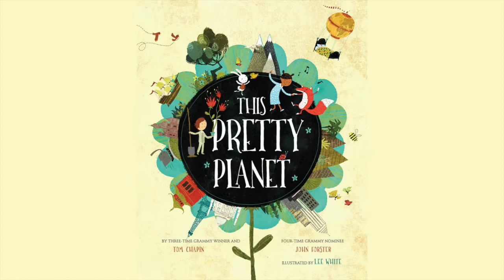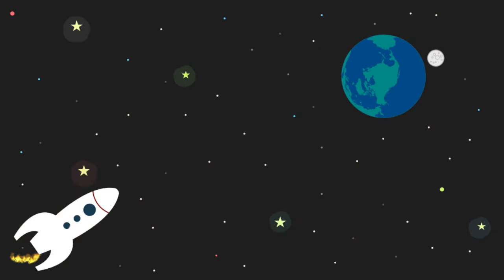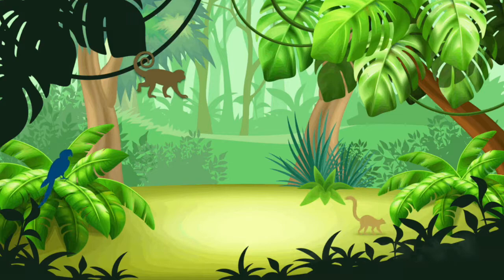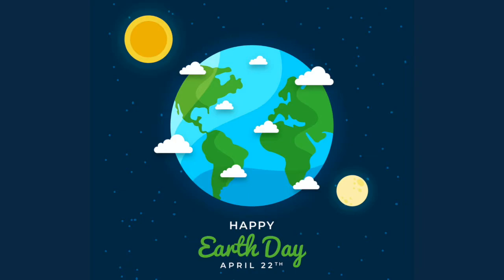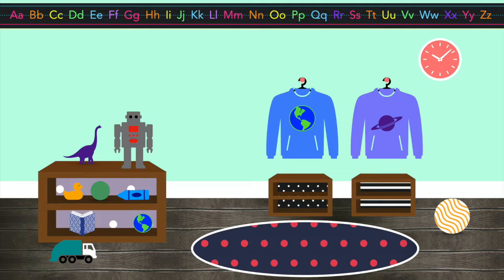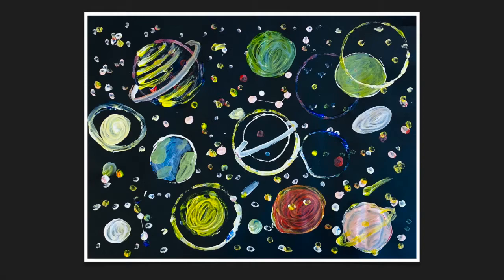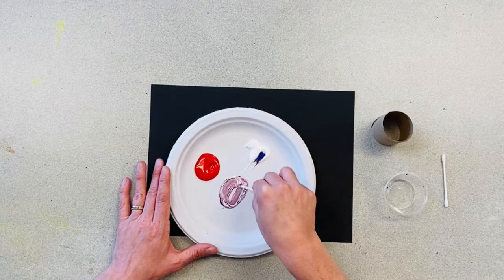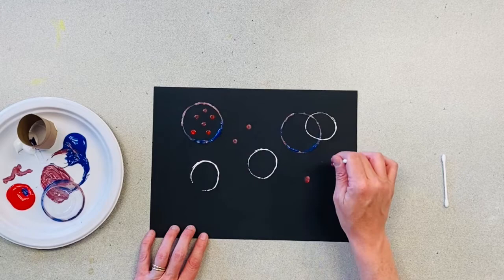Early Art | EARTH DAY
This month in the Myrtle Beach Art Museum's Early Art Education Program, we learn about Earth Day and how we can do our part to keep our planet healthy and happy. We also learn about circles and make out-of-this-world prints inspired by the book This Pretty Planet by Tom Chapin and John Forster. For ages 2-5.

Materials Needed
- black construction paper
- paint
- paper towel roll
- plastic cup
- q-tips or paint brush